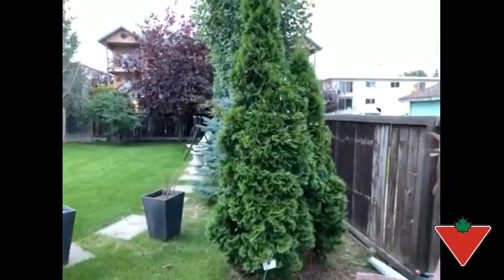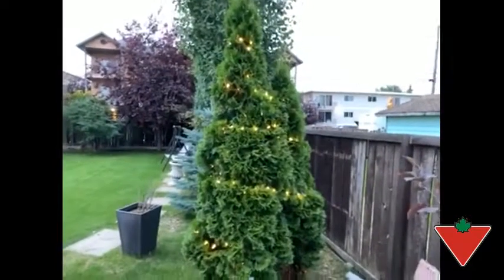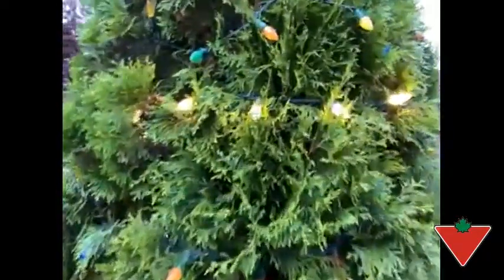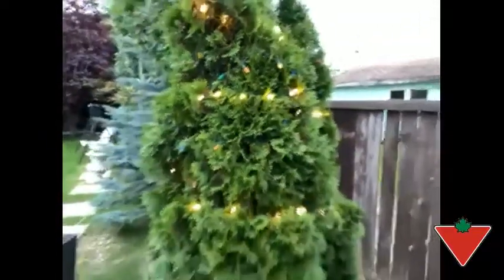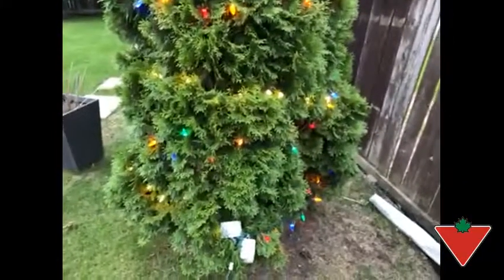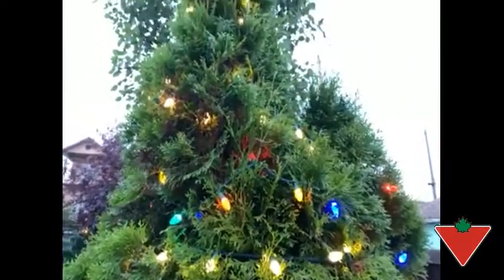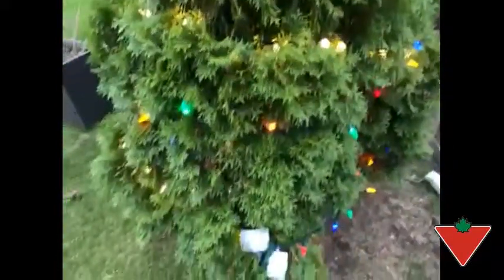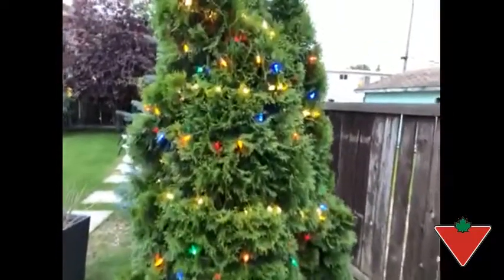My product review: NOMA Outdoor Mini LED Lights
NOMA Outdoor C6 LED 100 Lights are suitable for indoor and outdoor use. Light Type: LED Light Count: 100 Light Colour: Warm White